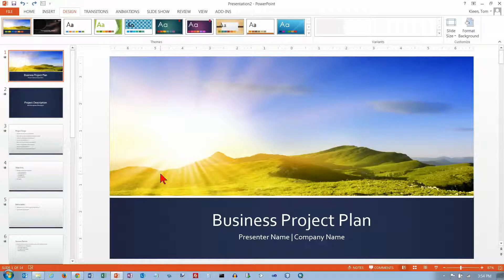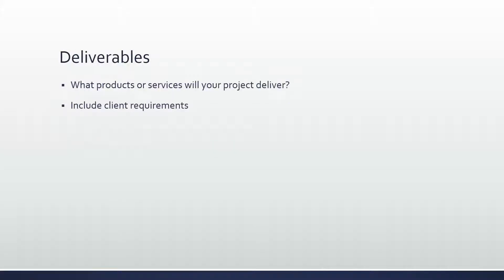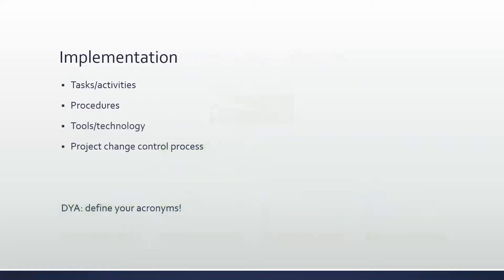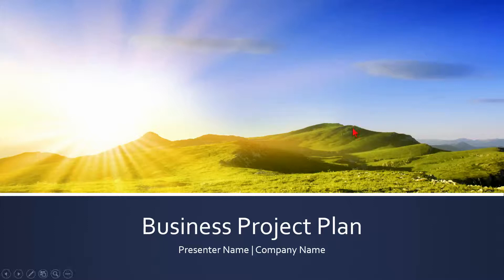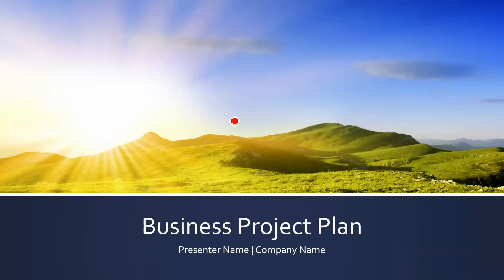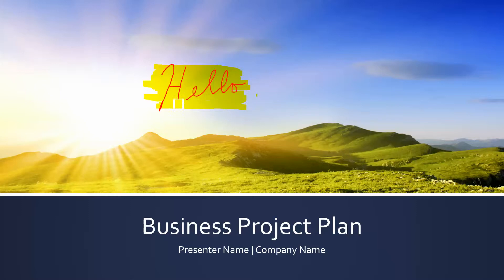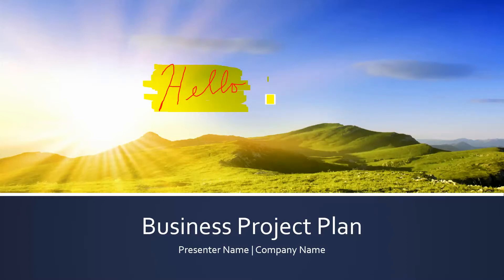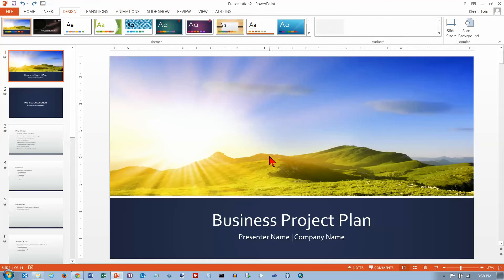PowerPoint 2013/2016: Navigation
Demonstrates how to navigate through a live slide show.